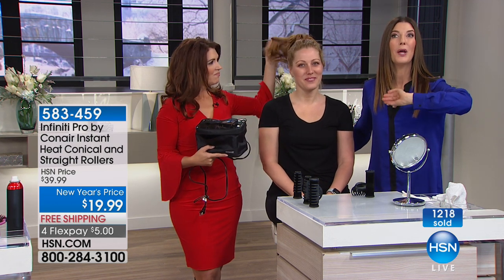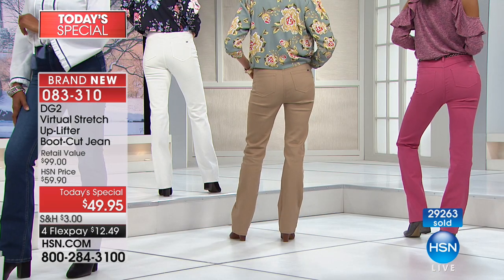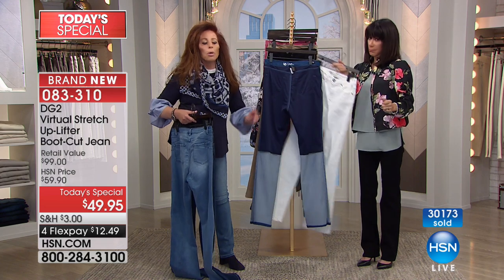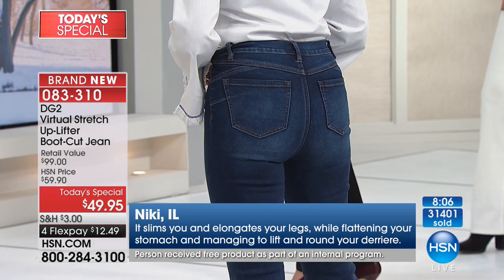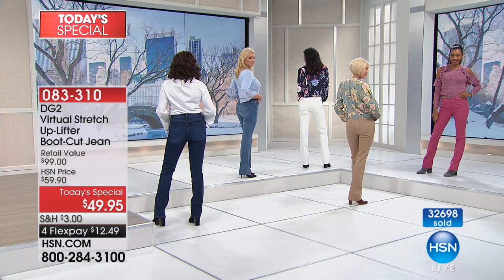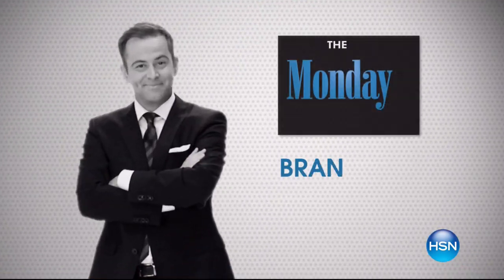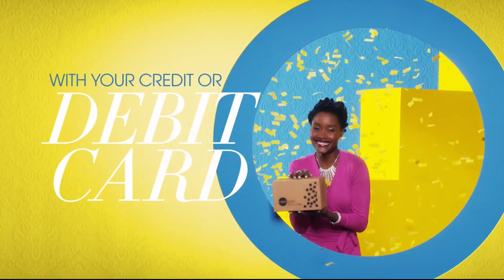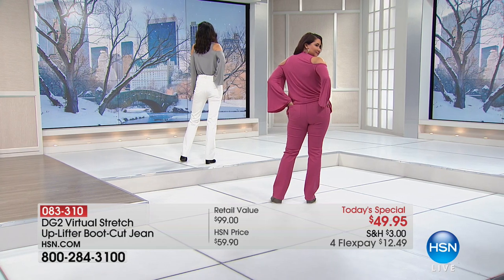HSN | Diane Gilman Fashions 01.28.2018 - 10 AM